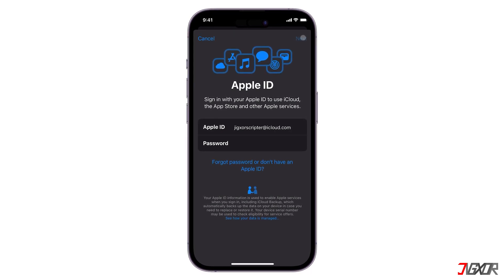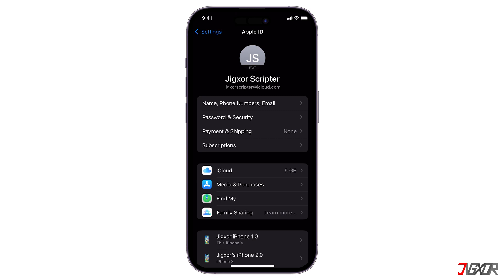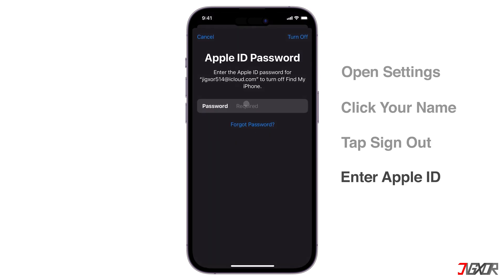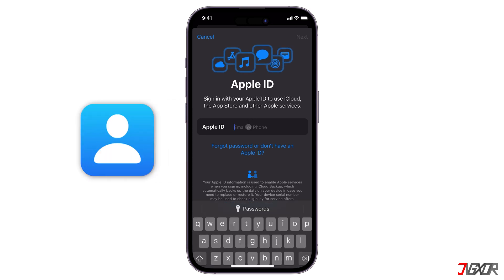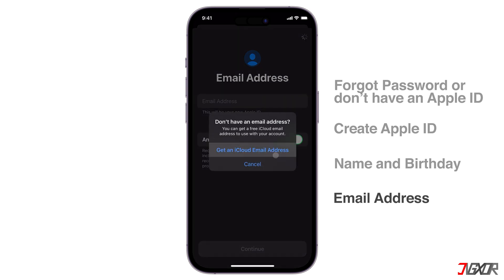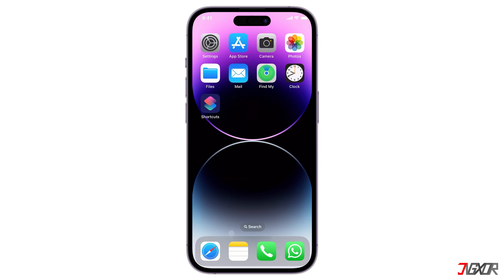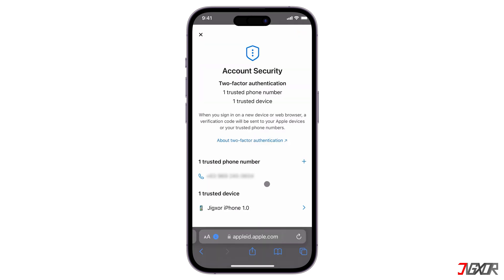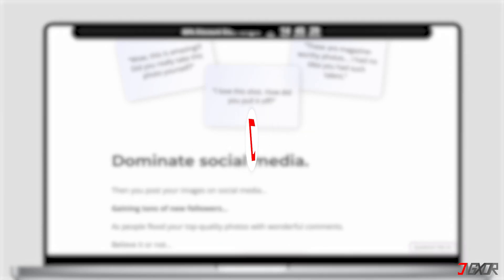How To Add Another iCloud Account on iPhone! [2024]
Learn how to add another iCloud account to your iPhone with ease. This video covers the steps to sign out from your current account and sign in with a different Apple ID. By following this guide, you can manage your apps, subscriptions, and iCloud services under a new account, ensuring a smooth transition between different Apple IDs. Yours Jigxor

Video: 836